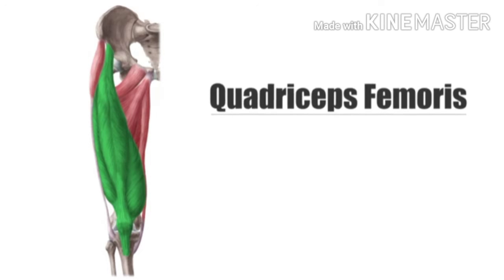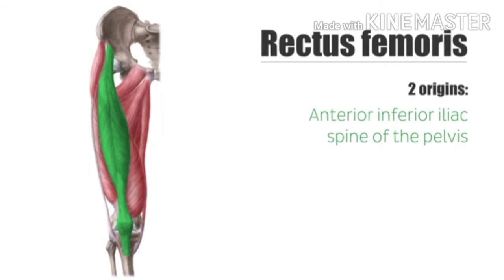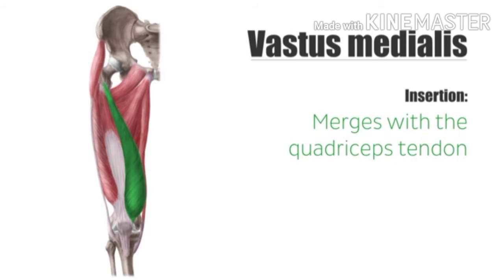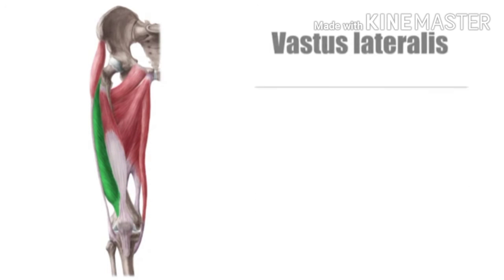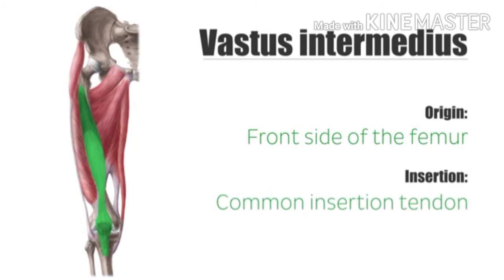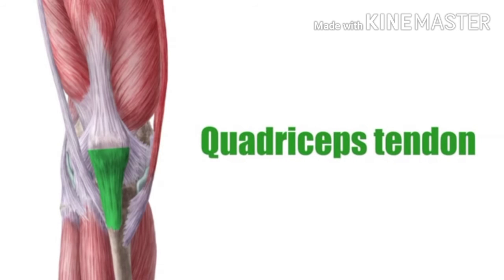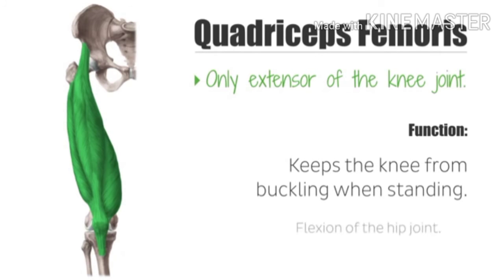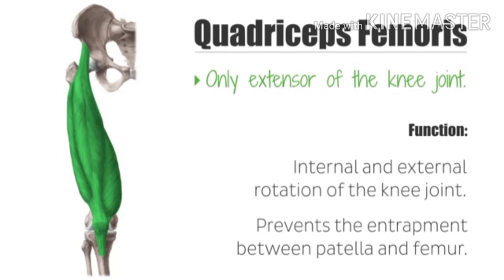কোয়ারডিসেফ মাসেল বা ফিমার এর মাসেল the Quadriceps muscle. Function.origin.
the Quadriceps muscle. Function.origin.